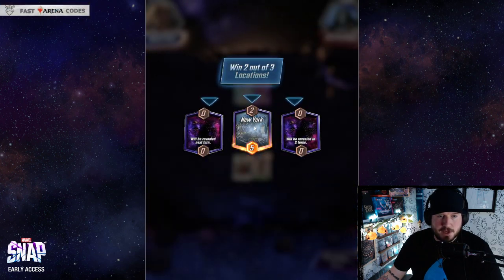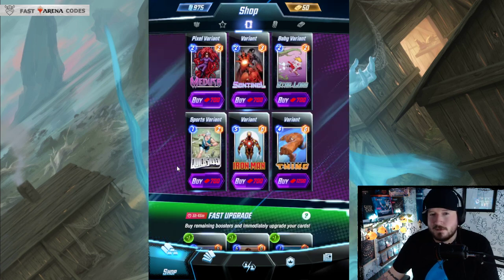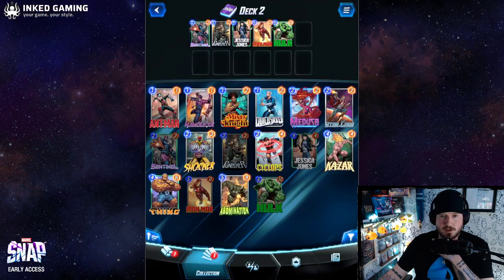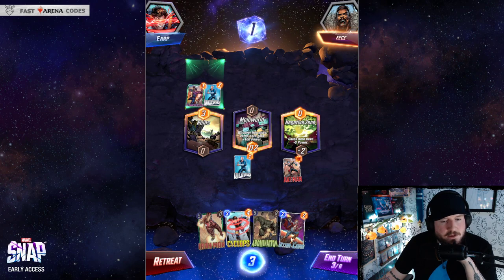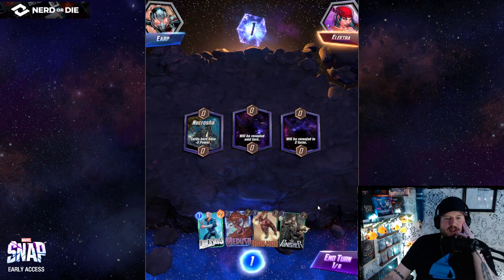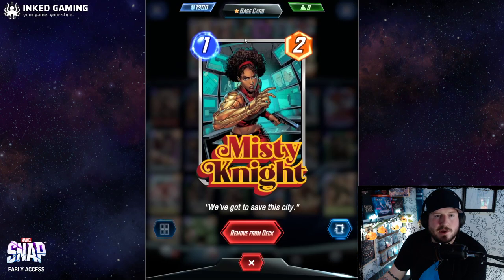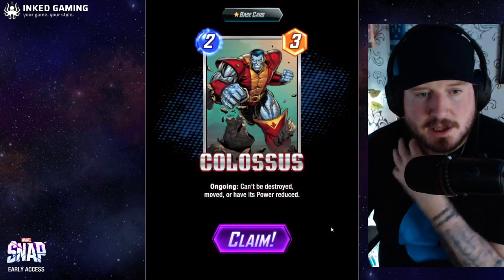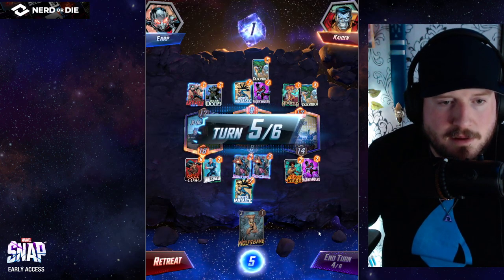Marvel Snap - First Byte | Assemble powerful Marvel heroes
*Apologies for no game sound ... *

Truth be told, I woke up the next day and immediately did my daily quests.

Marvel Snap (by Second Dinner and Nuverse) brings fresh and interesting TCG gameplay to Marvel and card-game fans.